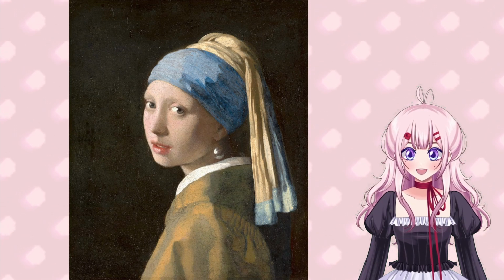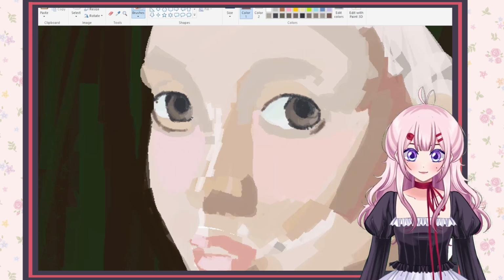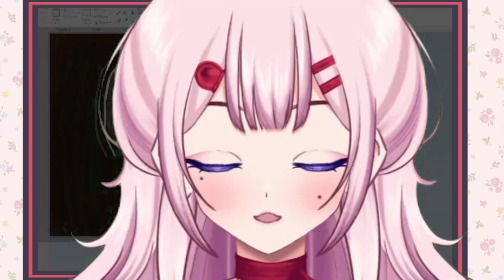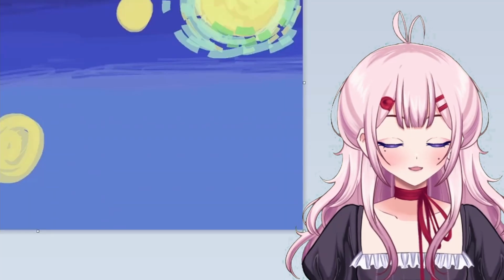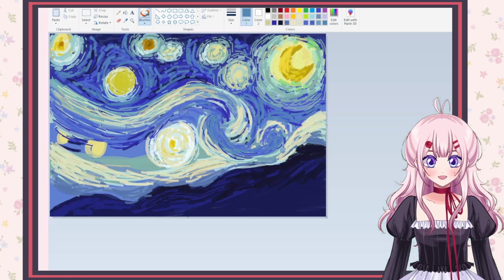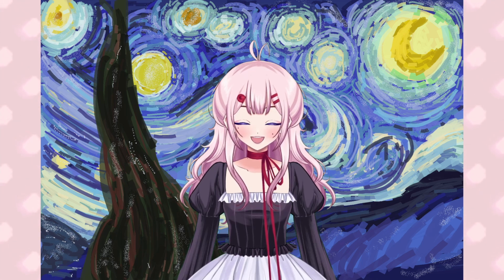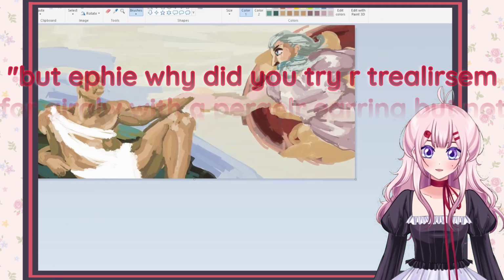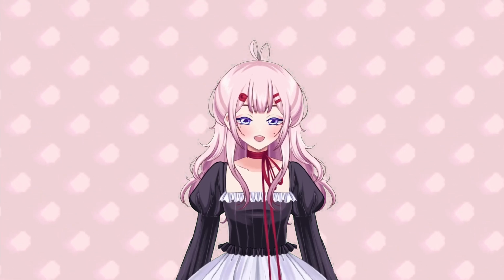Redrawing Famous Paintings in MS Paint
don't do this

I'm ephiepen. I like to draw! You can follow me to see more of my drawings =w=

TOOLS USED
• Software: Microsoft Paint, Clip Studio Paint (to adjust colors)
• Microphone: HyperX Solocast
• Editing: DaVinci Resolve 17
• Screen recording: OBS Studio

CREDITS
• VTuber Model Art/Rig: ME!
• Editing: MEEEEEEEE
• Art: MEEEEEE!

• "Memory on Vacation" by Abe Jun (from "Fruits Basket 2001")
• "Zenzy" by Keiichi Tomita (from "Kodomo no Omocha")
• "Seeking in New Sieg" from "Bustafellows"
• "On Monday Afternoon" by Keiichi Tomita (from "Kodomo no Omocha")
• "Reason of Quibble" by Abe Jun (from "Fruits Basket 2001")
• "News 19:00" by Keiichi Tomita (from "Kodomo no Omocha")
• Track 18 (from "Hana Yori Dango: Koi Seyo Otome")
• "The Fixers" (from "Bustafellows")
• Track 19 (from "Hana Yori Dango: Koi Seyo Otome")